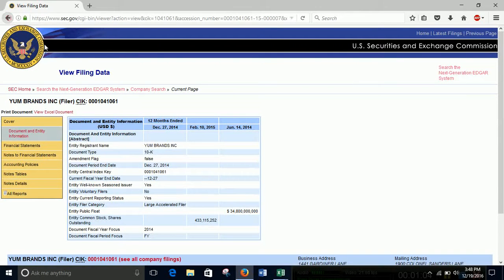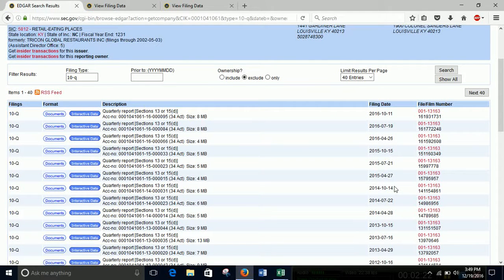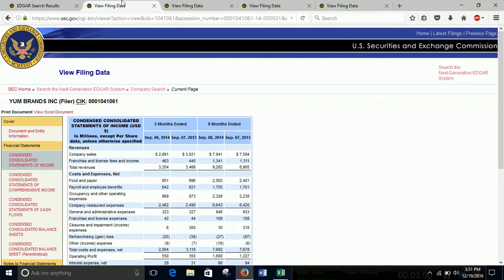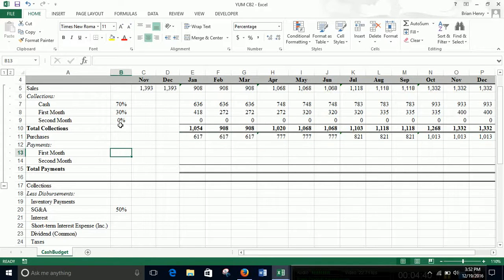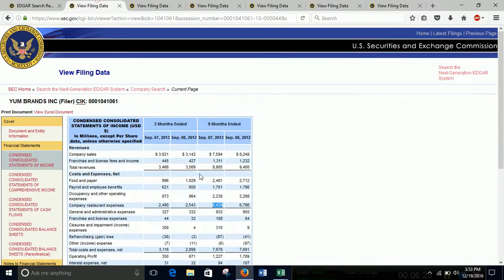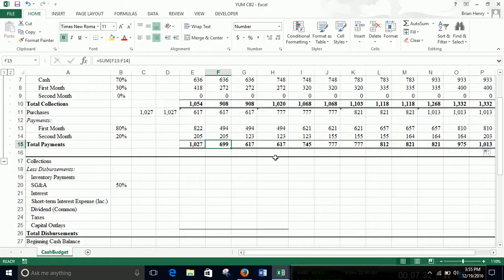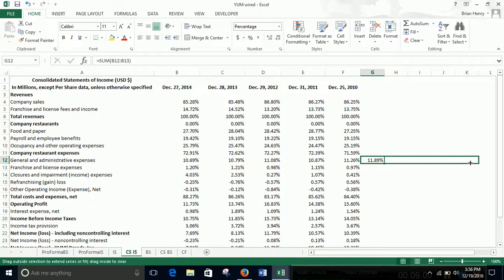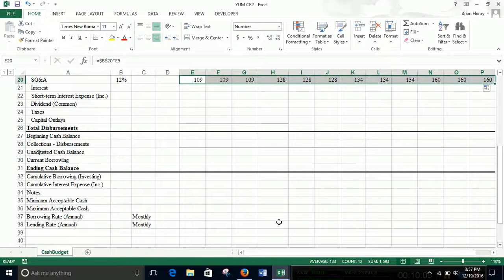Cash Budget 2 (Excel 2013)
Continuing from part one of building a cash budget